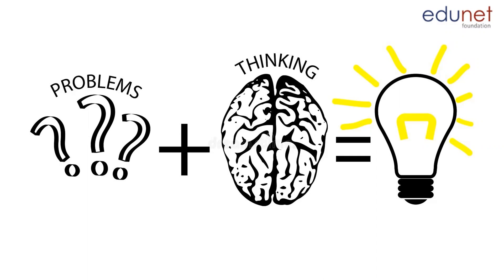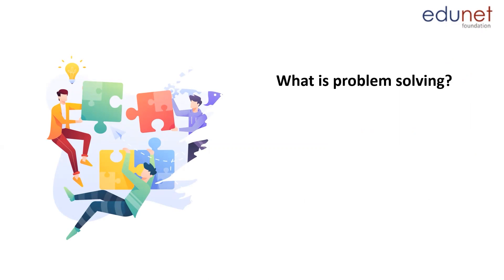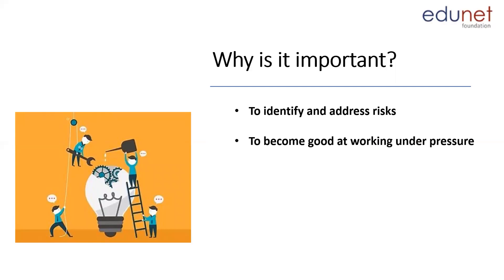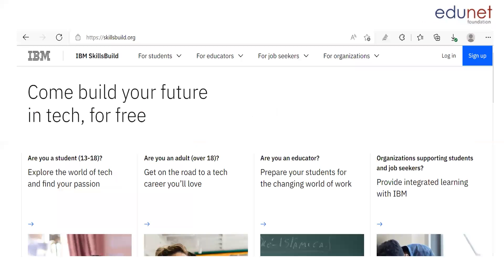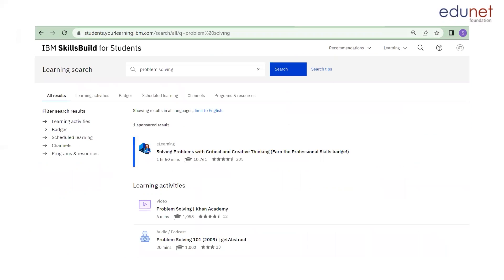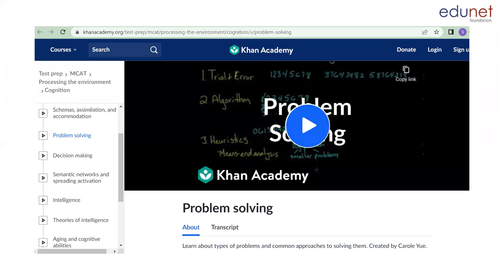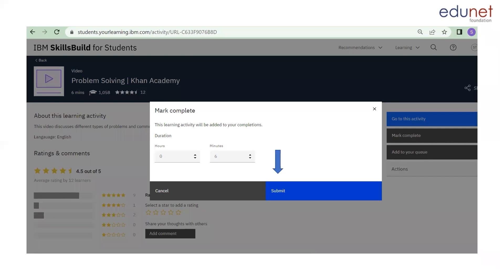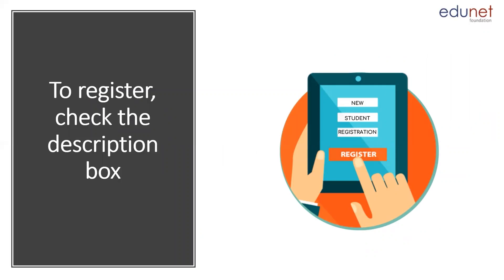How to do Problem solving course on SkillsBuild for Students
Problem solving is about thinking about how to approach problems, who to involve in the process to solve them, and how to measure the outcome so that you know you and your team are successful.

IBM SkillsBuild is designed to help students begin their career exploration with free digital learning on cutting-edge technology and workplace skills. This video will help you to do Problem solving course on IBM SkillsBuild platform on mobile.

You need to add your details like your full name, name of school and grade in the registration form.